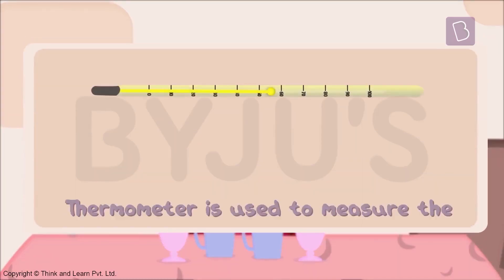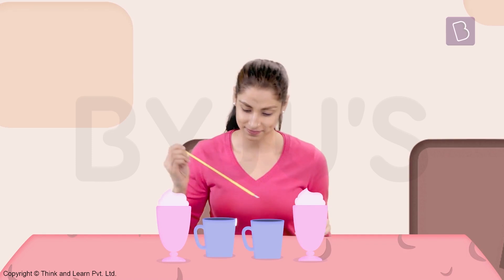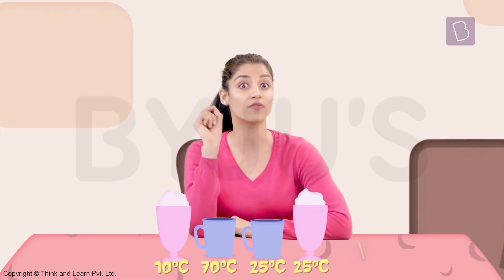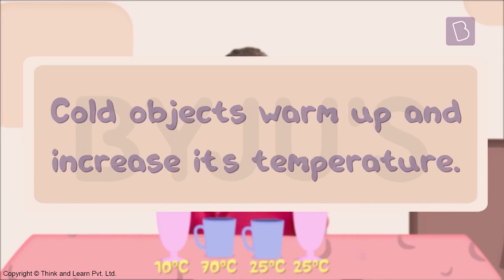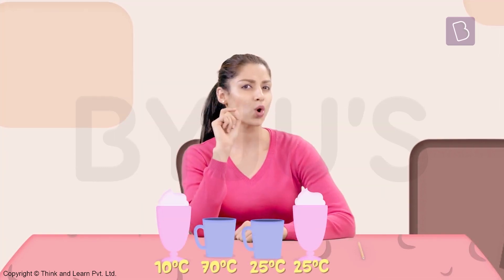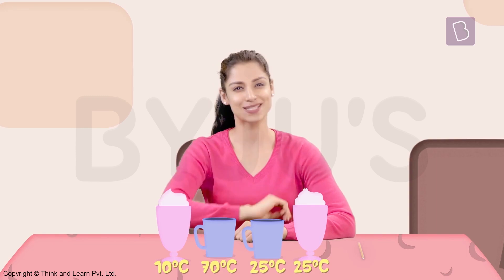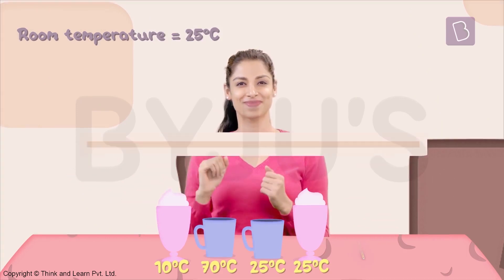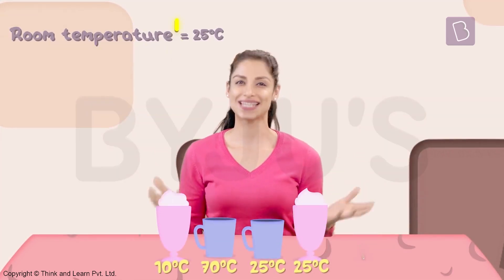Understanding Room Temperature | Class 5 | Learn With BYJU'S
Temperature is the degree of hotness or coldness of an object. Similar to how we measure the length or weight of objects, we can also measure their temperature. So, what is the instrument used to measure temperature called? What is room temperature? Watch the video and find out answers to all your questions.